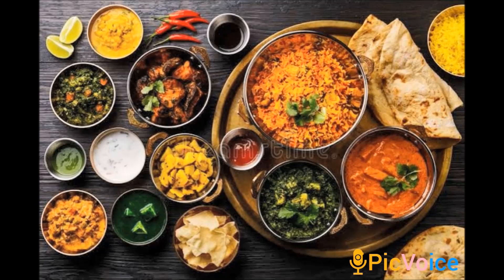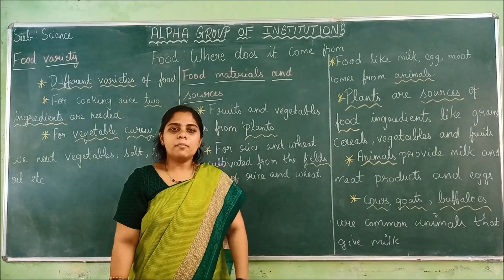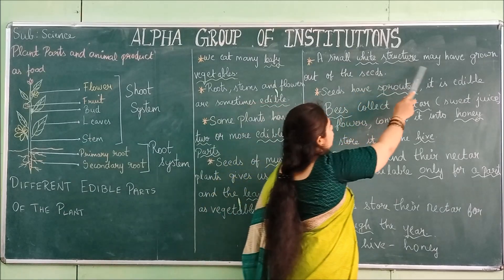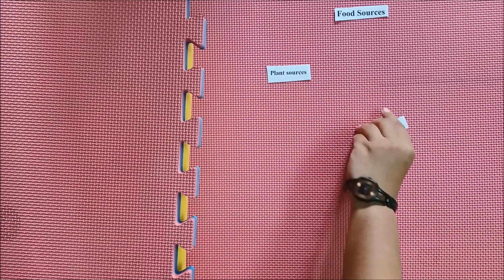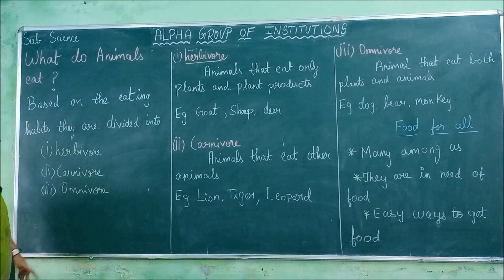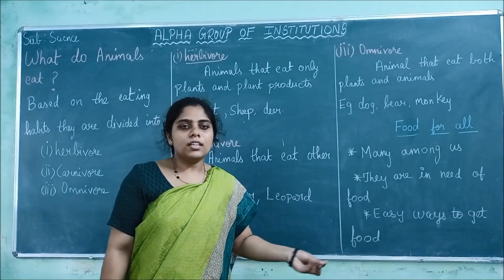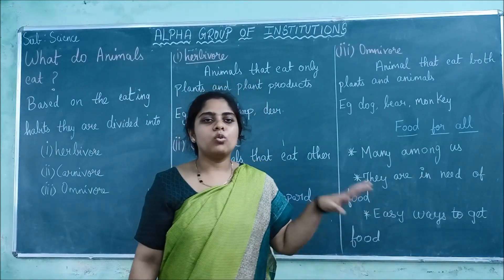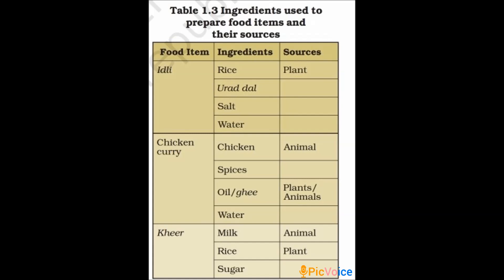BRIDGE COURSE BIOLOGY FOOD WHERE DOES IT COME FROM